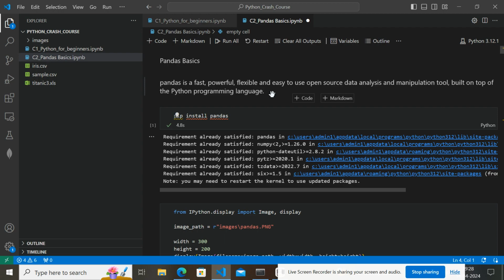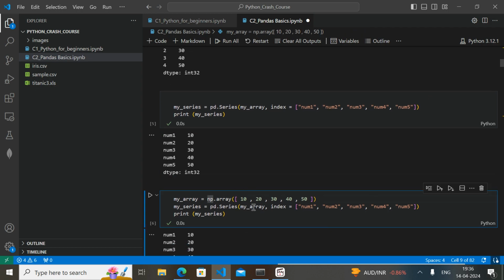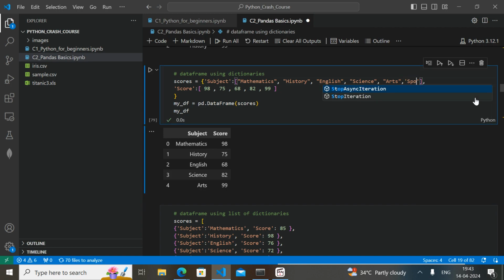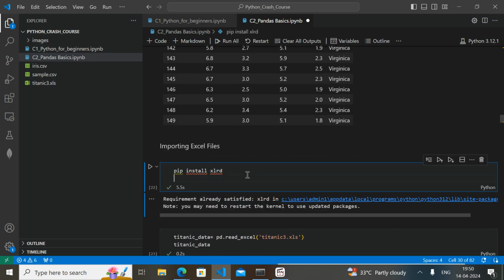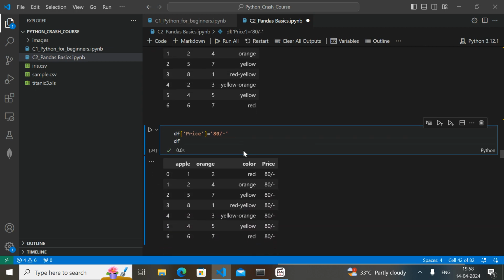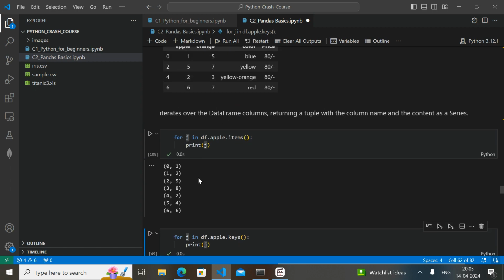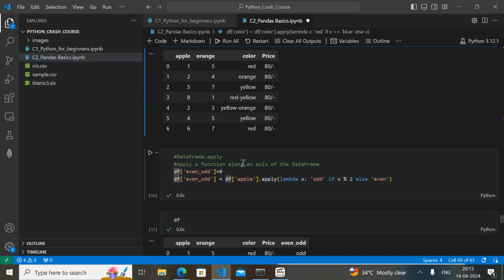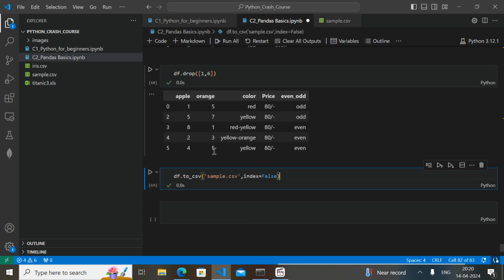Data science: Everything you want to know about pandas